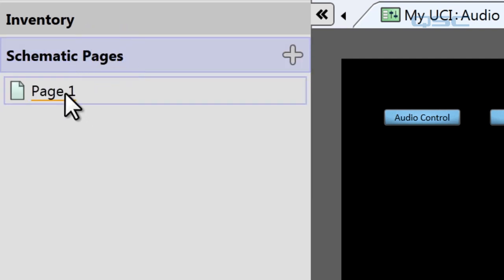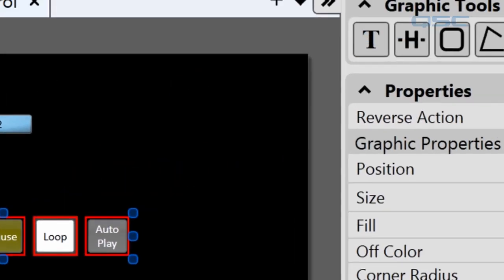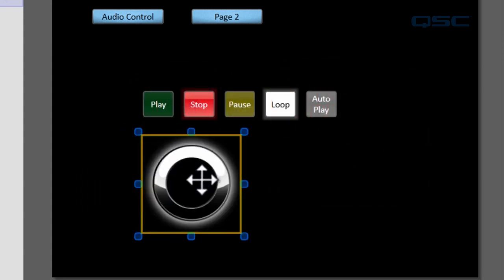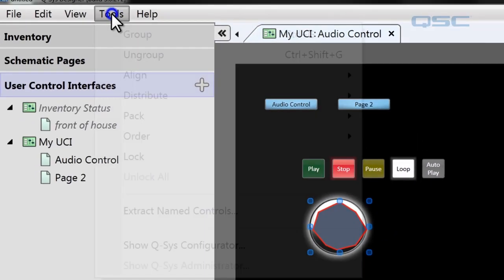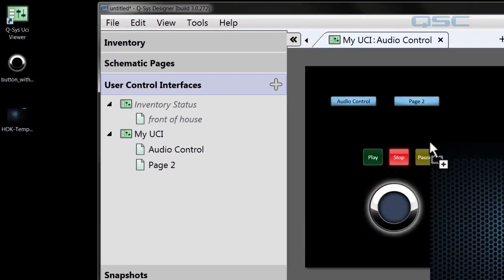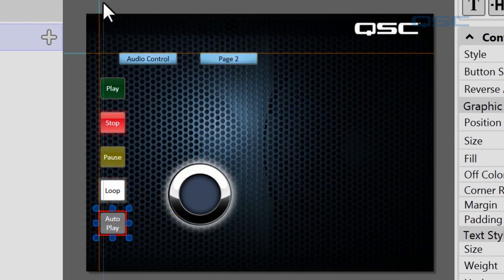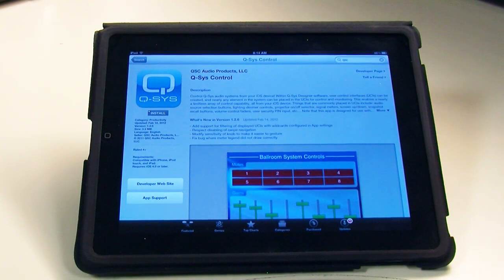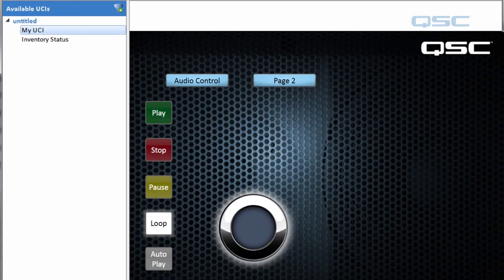Q-SYS: User Control Interface - Part B (Customization & Implementation)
Using Q-SYS Designer, import custom graphics and backgrounds, and deploy your UCI to an external UCI viewer.